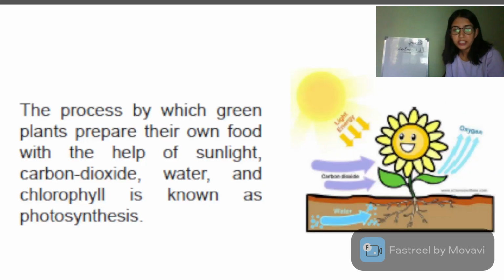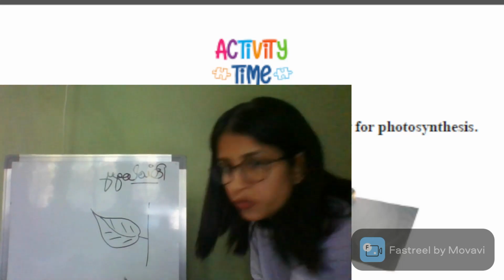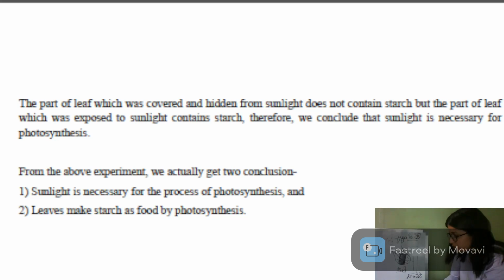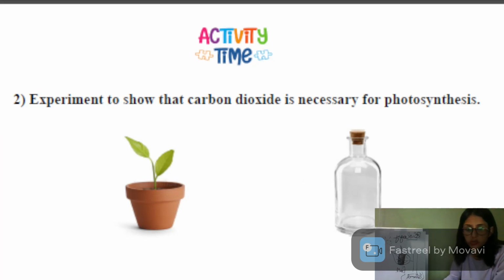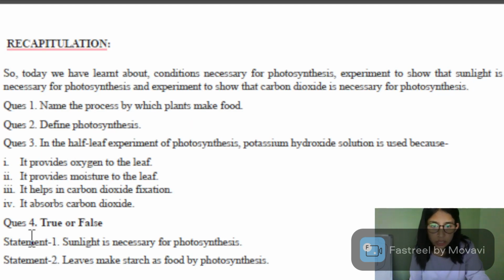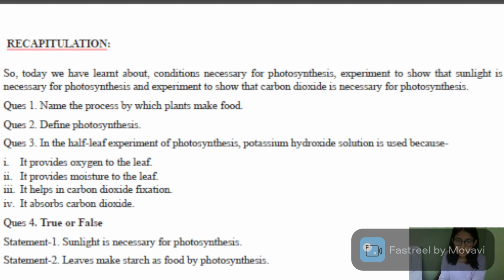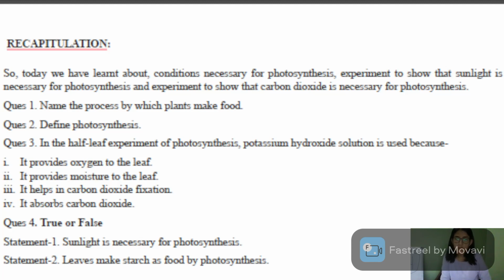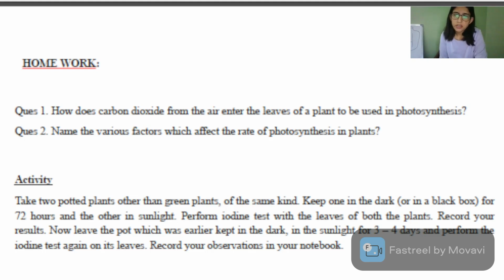Lecture 4 Condition Necessary for Photosynthesis